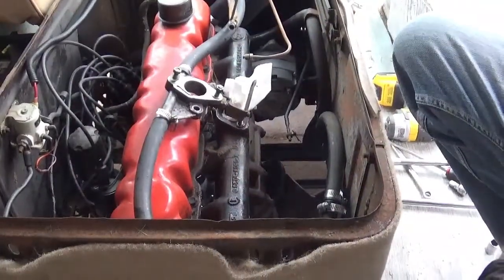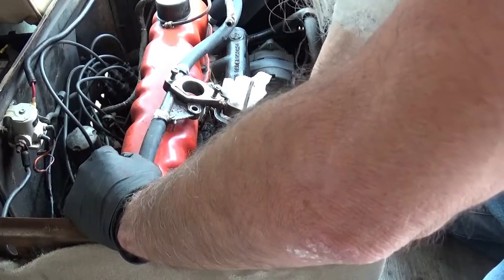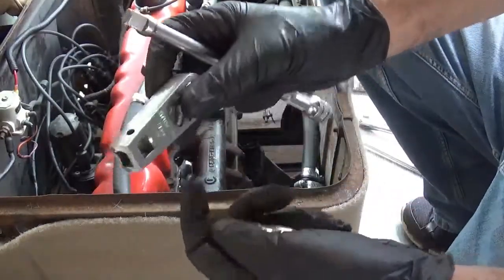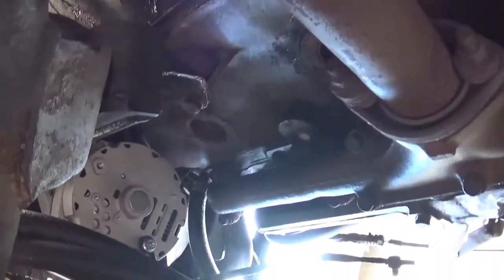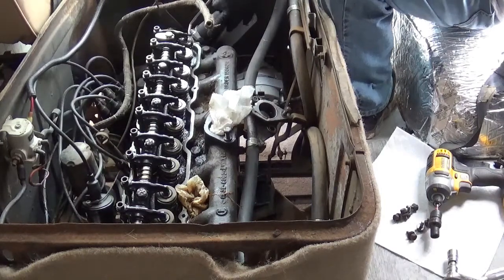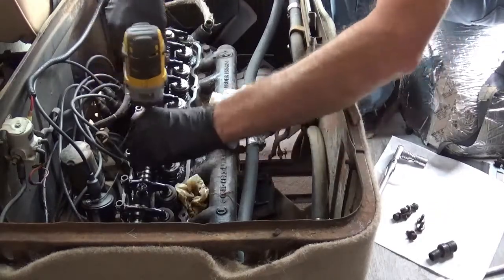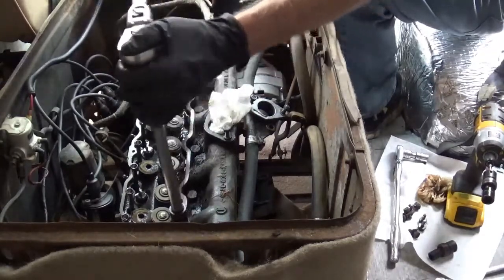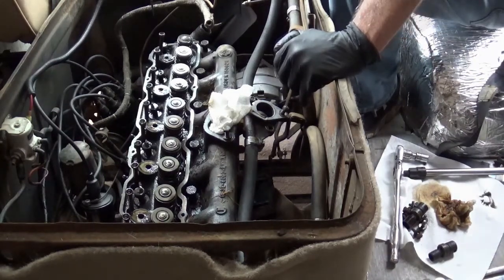Head Gasket and OLD RUSTED Exhaust Manifold Removal- No Cutting Drilling or Cursing- Old Ford Van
140.170, 200, 250, 300 ci I6
How we remove the exhaust manifold and head from a 1965 Ford Van.
Working on a camper van conversion, practicing for the road
Removing the Exhaust Manifold usually results in breaking bolts and having to drill and repair threads. Years of experience as a Master ASE Certified Technician have taught me how to remove the bolts without issue or damage.

1961, 1962, 1963, 1964, 1965, 1966,1967 Ford Falcon, Van, Econoline